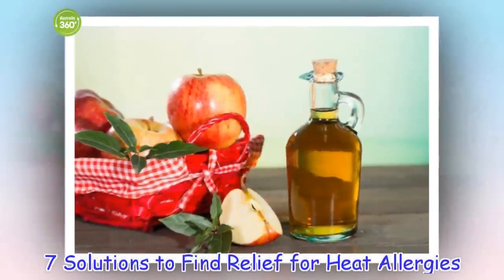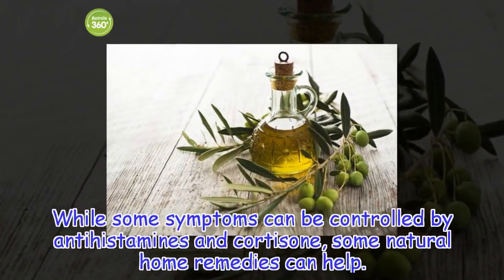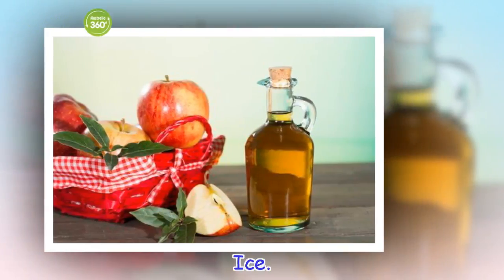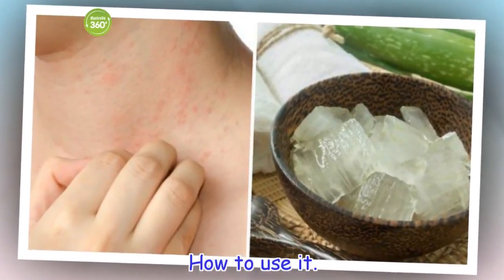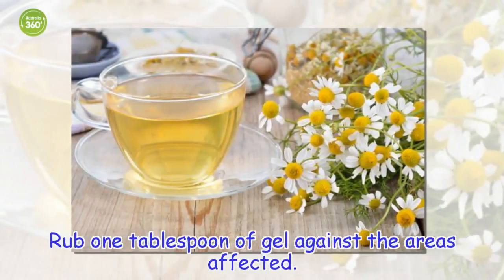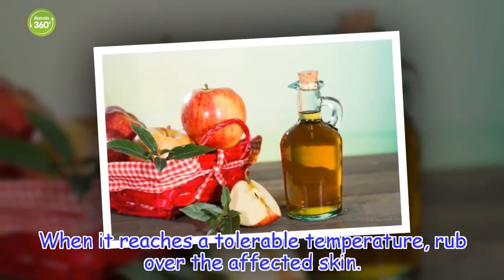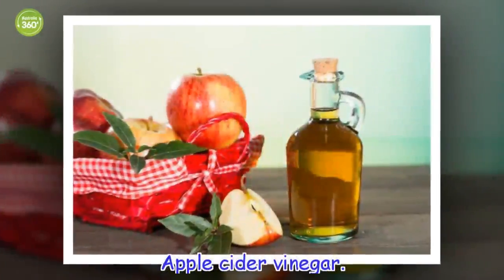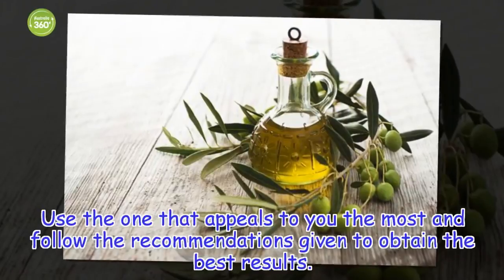7 Solutions to Find Relief for Heat Allergies - Australia 360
7 Solutions to Find Relief for Heat Allergies
Healthy Life